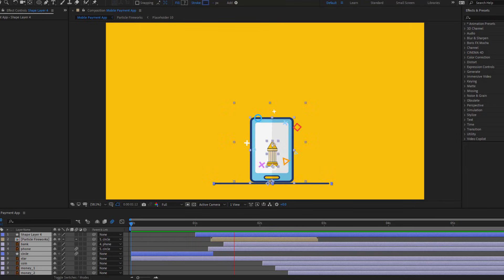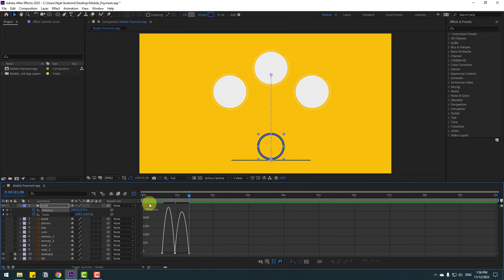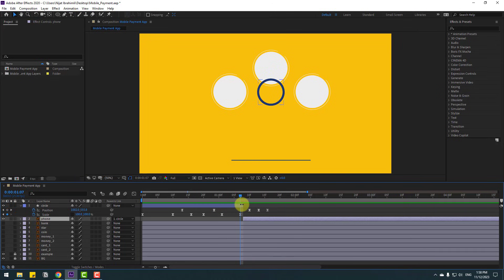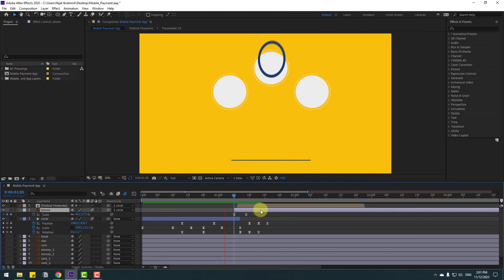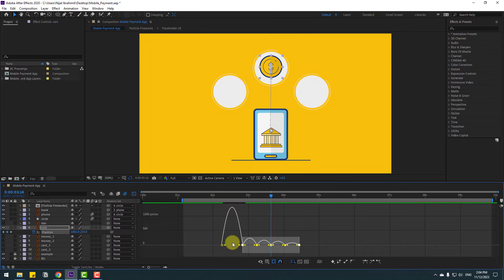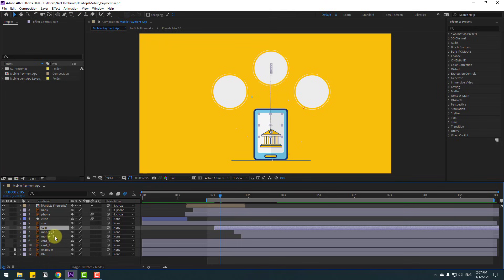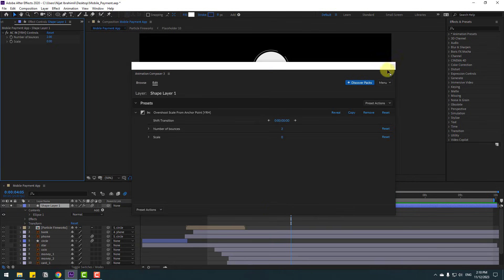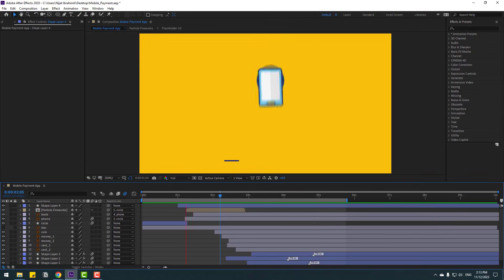Beginner Motion Graphics in After Effects Tutorials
Hi guys, welcome to my new video tutorial. In this tutorial i will show how to make 2D beginner motion graphics animation in After Effects tutorials. Let's get started!